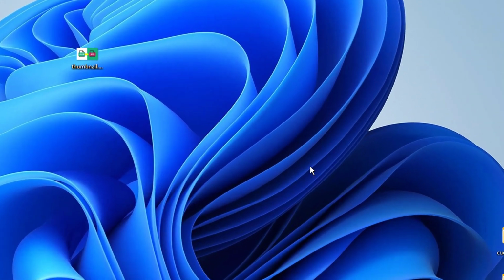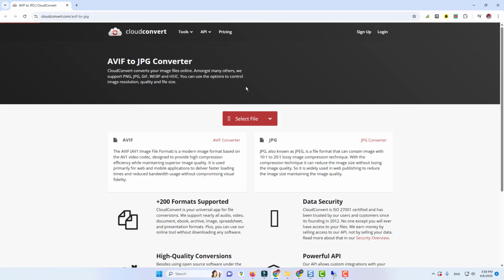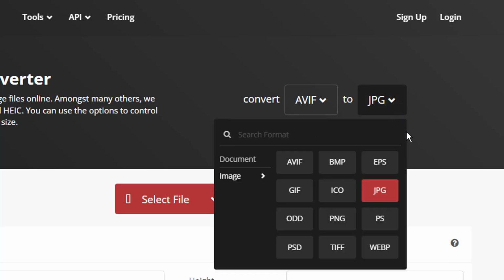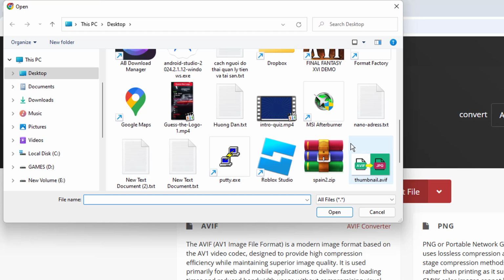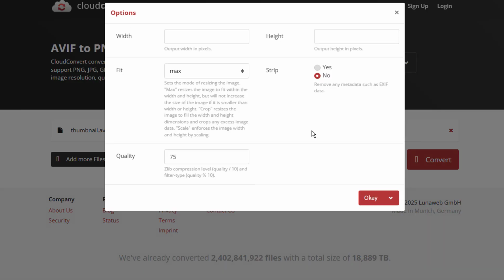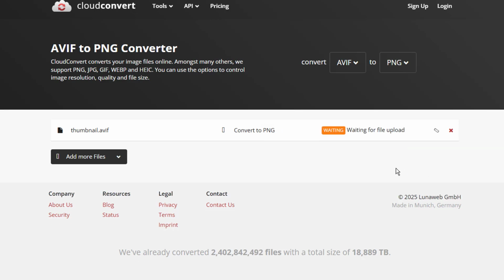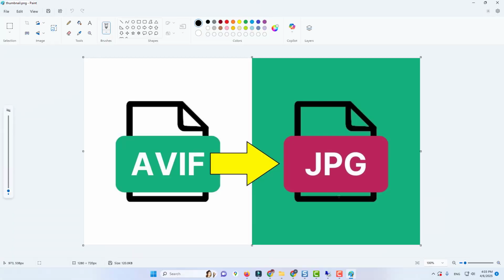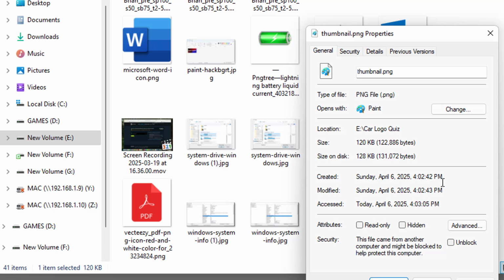How To Convert AVIF To JPG Or PNG And Other Image File Types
In this video, I’ll show you how to convert AVIF images to a different image format of your choice.

AVIF is a relatively new image file format compared to more common types like JPG and PNG. It was developed by the Alliance for Open Media and officially released on February 19, 2019.

AVIF stands for AV1 Image File Format and is used to store images compressed with the AV1 codec, wrapped within the HEIF container format.

Steps To Convert AVIF To Other Image Formats:
1. or any other image file type linked above
2. Click Select File
3. Select your AVIF image file
4. Click Open
5. Click on Options which is denoted by the wrench icon to edit your soon to be converted image output. You can adjust the following image parameters: Width, Height, Fit, Metadata, and Quality.
6. Click Okay
7. Click Convert
8. Click Download
9. Choose a download location and click Save to download your converted image
10. Navigate to your chosen save location. If you are using Google Chrome browser, go to the bottom left of your browser and click the up arrow next to your converted image
11. Click Show in folder
12. Open your newly converted image by double clicking on it.

Congratulations, you have successfully converted your AVIF image to another image file format.